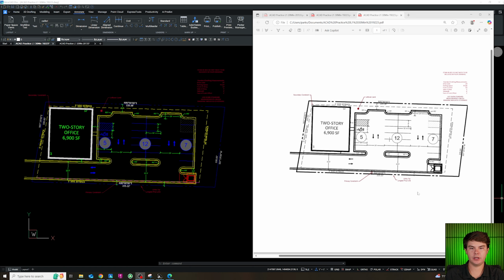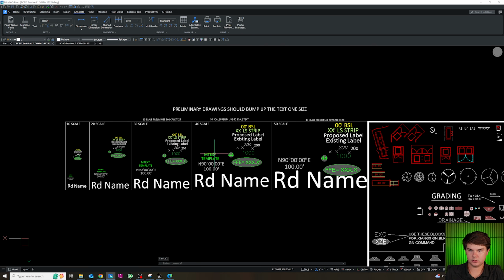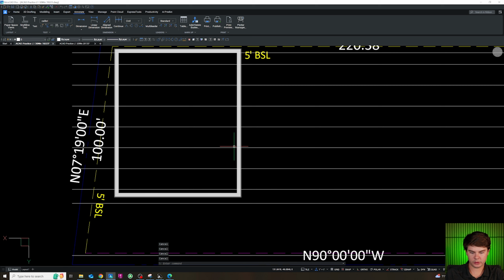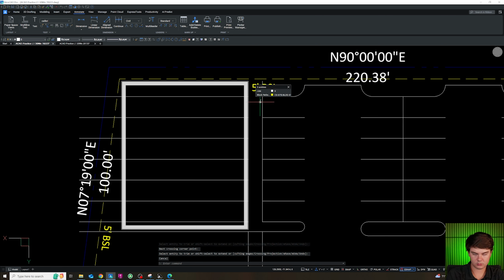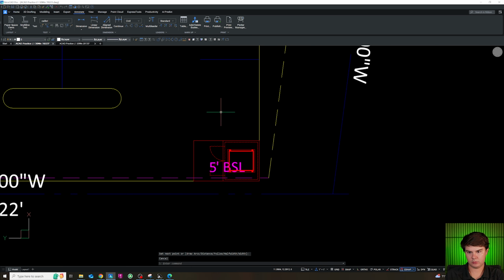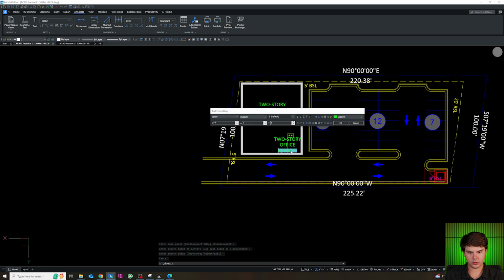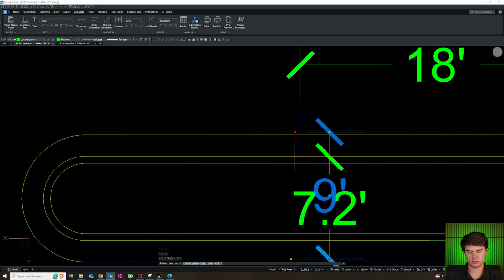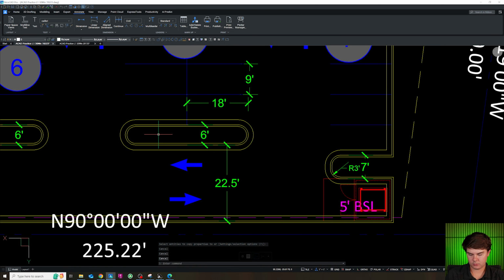P1 Site Plan Practice #19223 (BricsCAD)